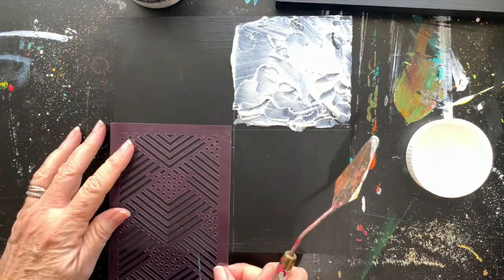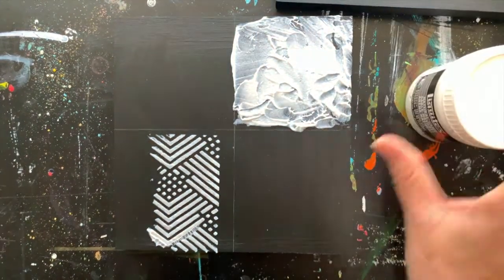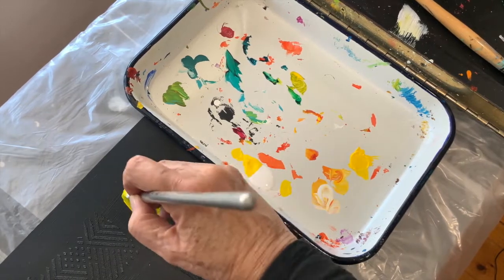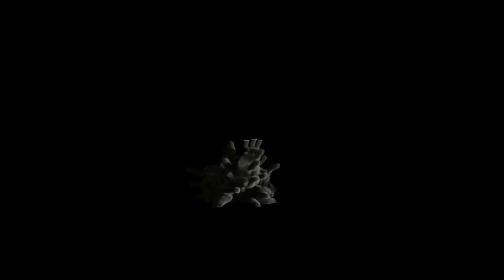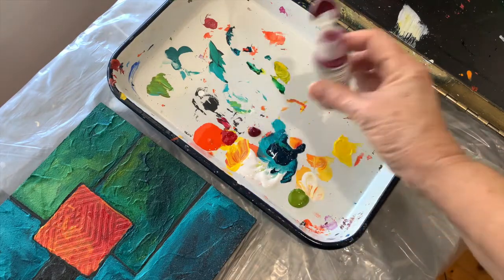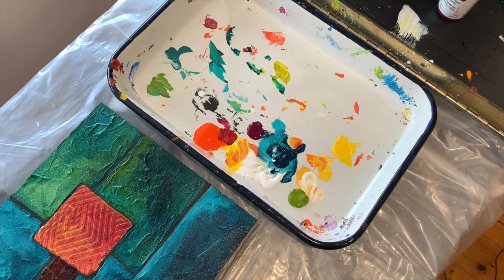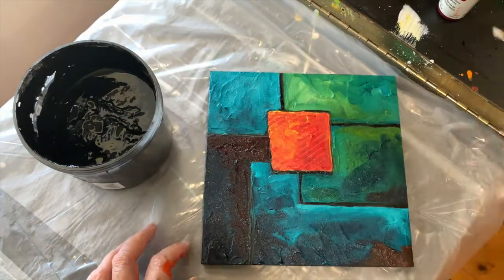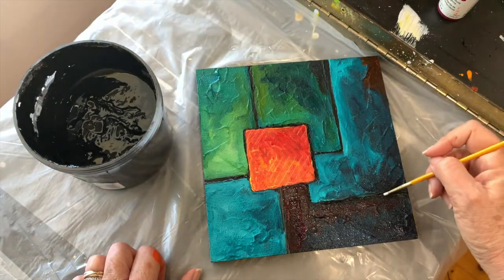My little TRICK to make glossy finishes for your art | Creating texture with Liquitex natural sand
Creating texture with Liquitex natural sand is easy and grabs the acrylic paint well. With texture you can easily create interesting abstract and colorful paintings on wood.

It's a super easy way to make your art look spectacular.

🛒 Liquitex natural sand